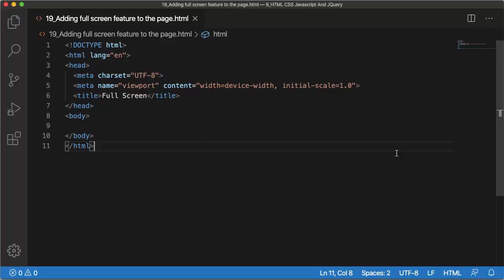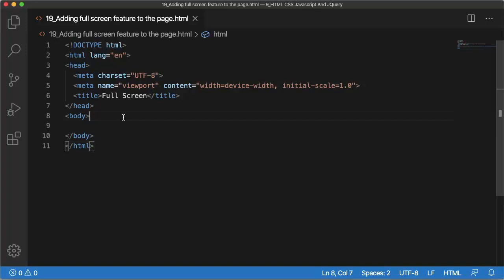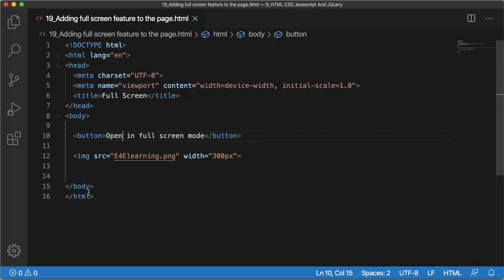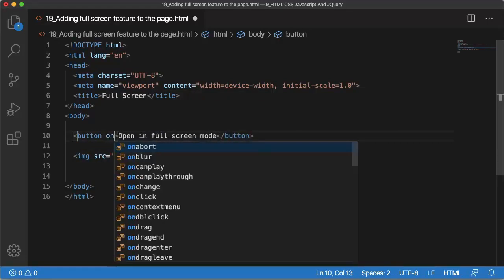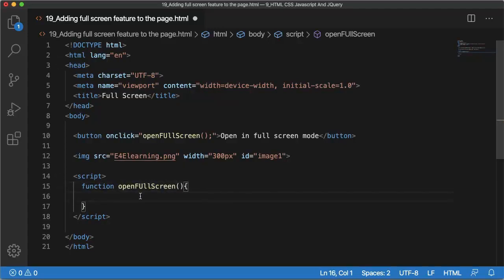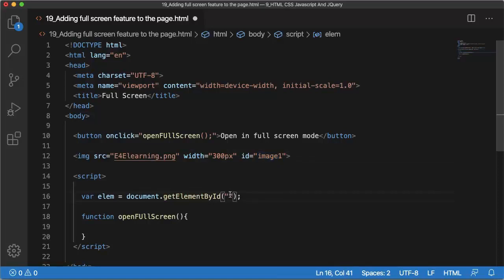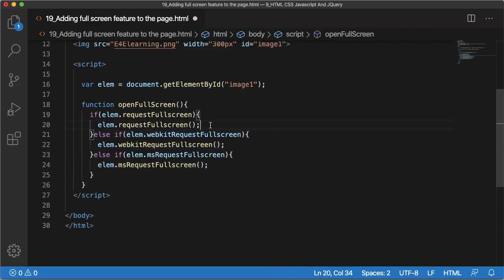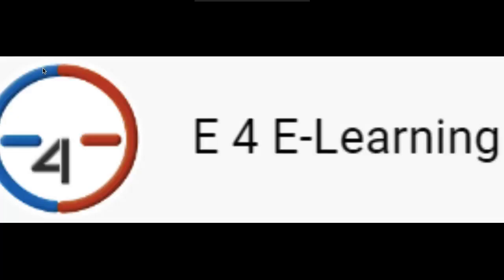Adding full screen feature to the page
In this video you will learn to show / display webpage content to full screen mode using one of the javascript inbuilt function.